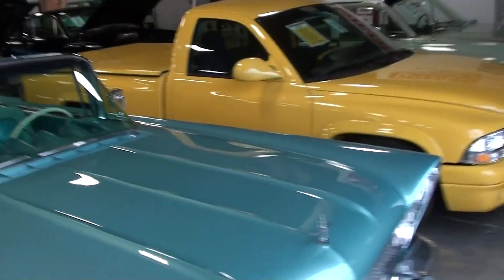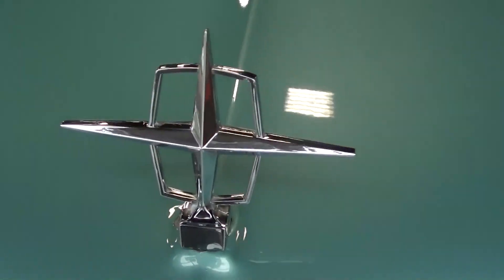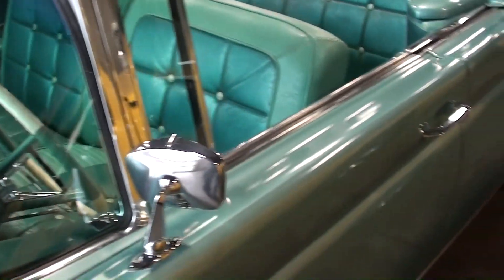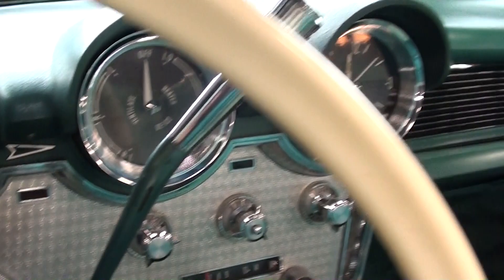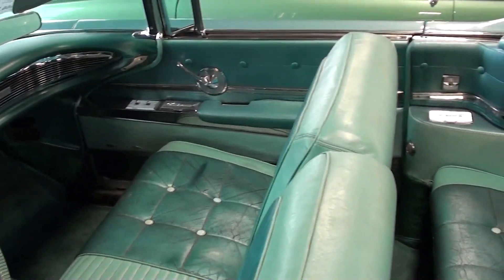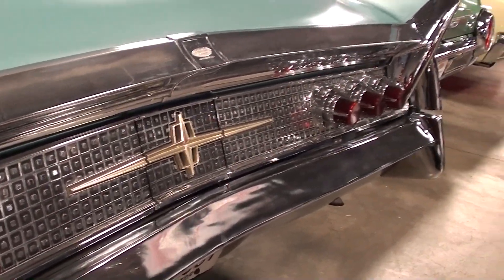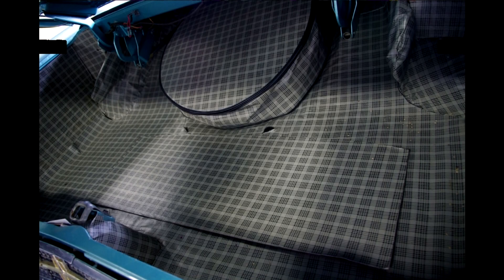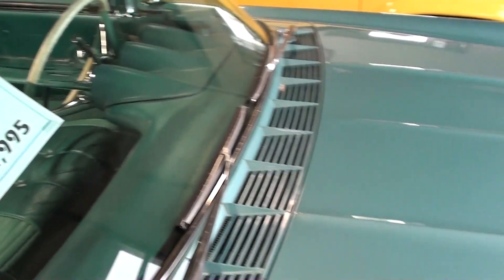1960 Lincoln Mark V Convertible - Vintage Classic American Luxury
I thought you'd like a look at this classic 1960 Lincoln Convertible. This highly collectible American luxury car is powered by it's numbers matching 430 V8 which is pumping out 315 HP and 465 LbFt of torque. It's in very nice and mostly original condition. It has all the power equipment and rides like a dream.

This car was filmed at Fast Lane Classic Cars in St. Charles, Missouri

MacLeod's description:

Genre: Blues
Length: 3:15
Instruments: Guitar, Bass, Kit, Organ, EP
Tempo: 90

1960 Lincoln Mark V Continental Convertible vintage classic automobile auto show car original collector vehicle luxury hot rod rat rod lead sled custom American 430 V8 high performance torque Ford RamblinAround Fast Lane Classic Cars St Charles Missouri rambling vlog hd partner